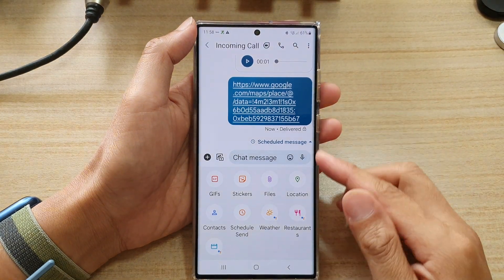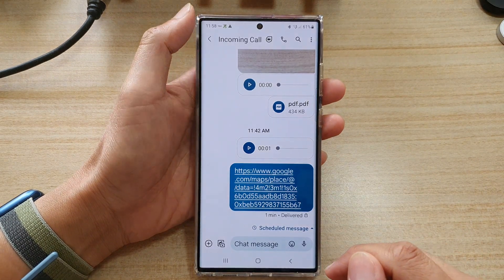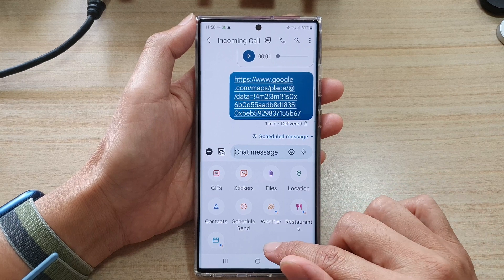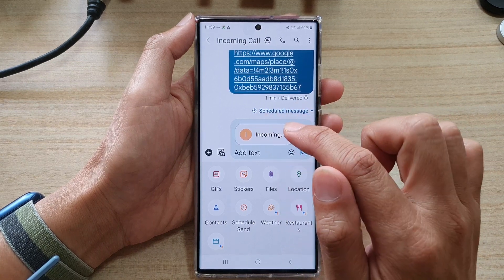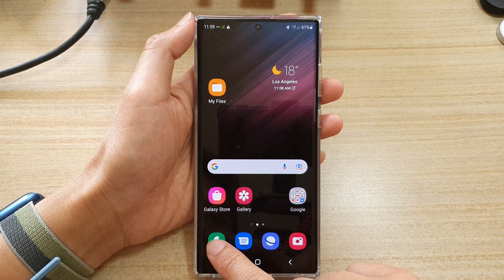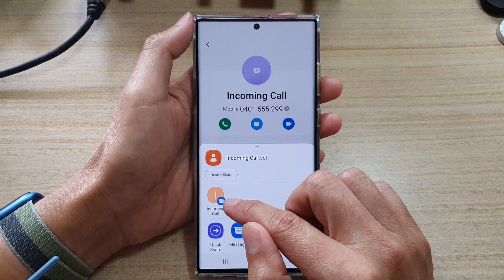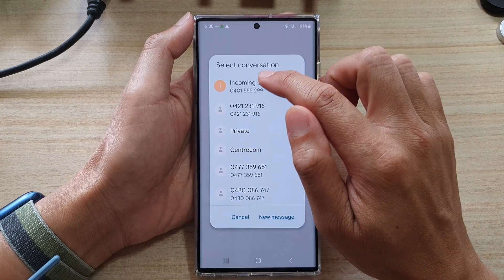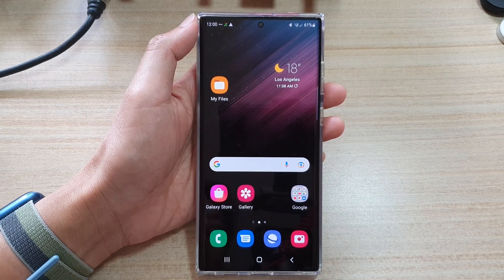Galaxy S22/S22+/Ultra: How to Quickly Attach or Share a Contacts Detail in Text Messages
Learn how you can quickly attach or share a contacts detail in Text Messages on the Samsung Galaxy S22 / S22+ / S22 Ultra.